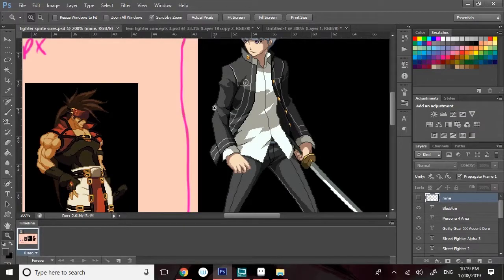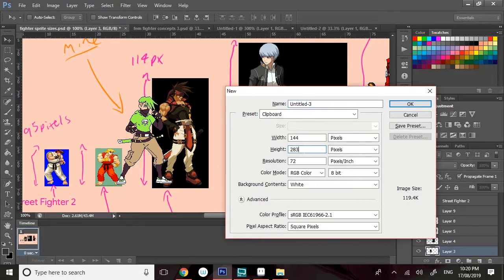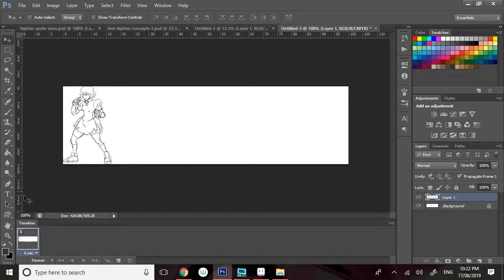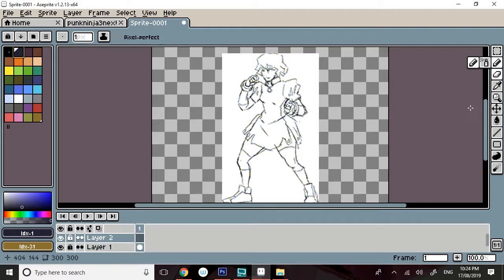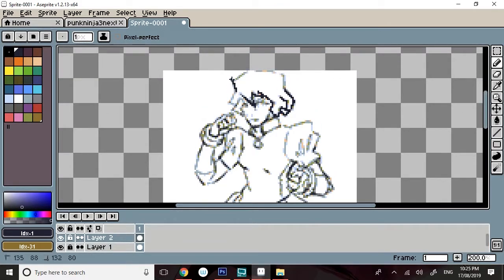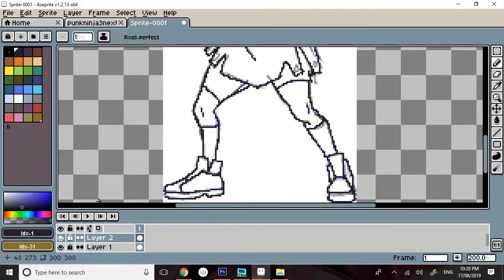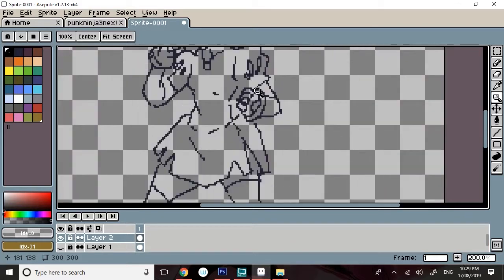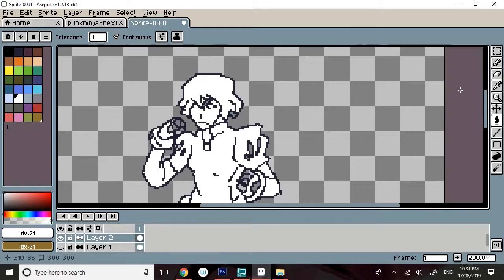Pixel Fighter Tutorial 4/7: Character to Pixel